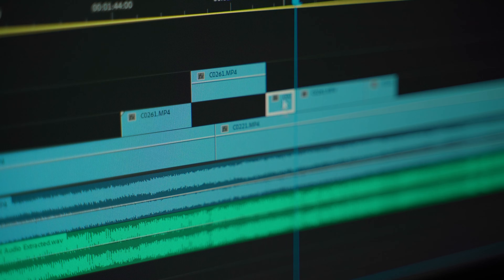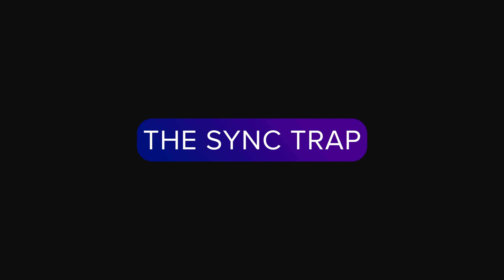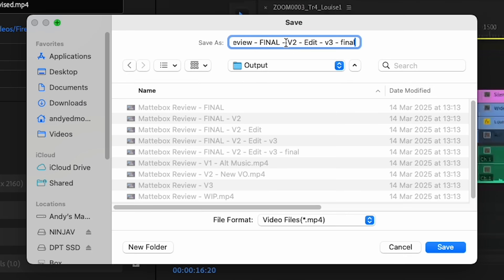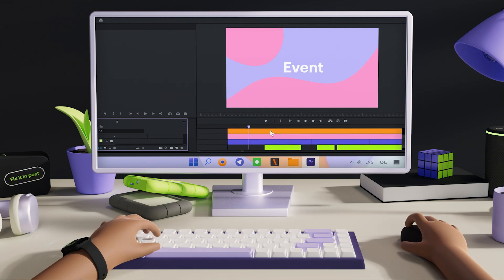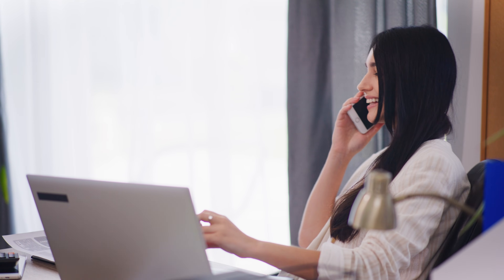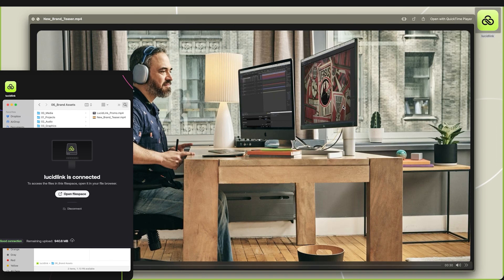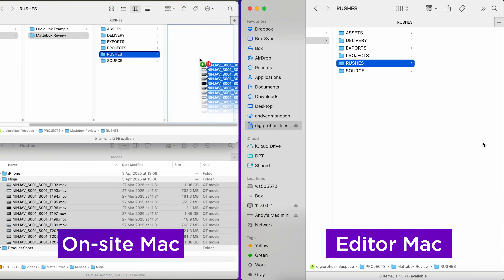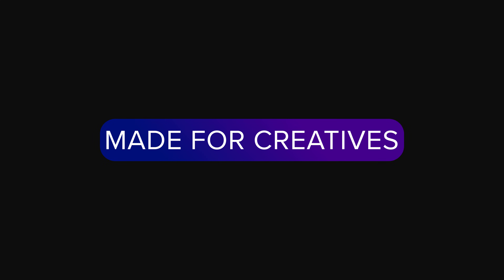Why Cloud Storage is Failing Video Editors (and How LucidLink Fixes It)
ad We use LucidLink in our post-production workflow and couldn’t go back. It lets us start editing footage straight from set before the camera’s even wrapped.

Cloud storage seems like a dream for remote editors but the reality is full of delays, duplicates, and missed deadlines. In this video, I break down why traditional cloud workflows don’t work and show how LucidLink changes everything.

You'll also see how I use LucidLink in real productions to send files directly from set to my editor in real-time, without waiting for uploads or downloads. Game. Changer.

⏱ TIMECODES
0:00 – Cloud storage isn't built for editors
0:58 – The sync trap
1:24 – Version control chaos
2:00 – Real-time shared storage
3:09 – How it actually works
4:28 – Real-world impact
5:12 – Made for creatives